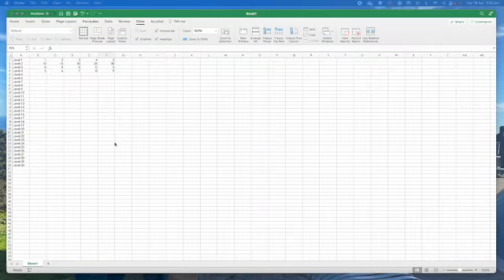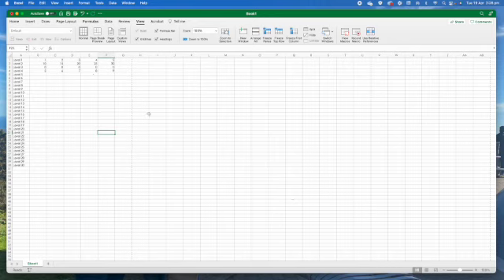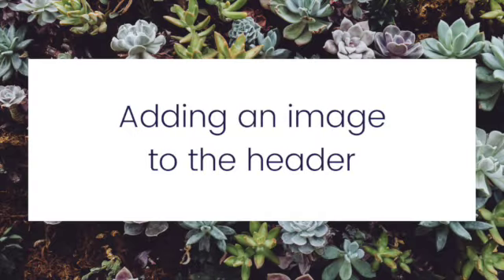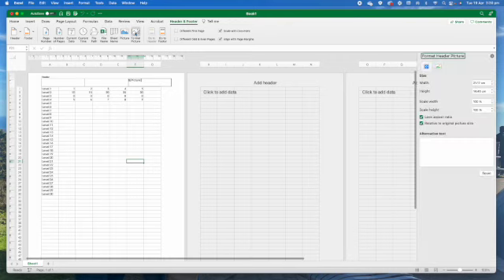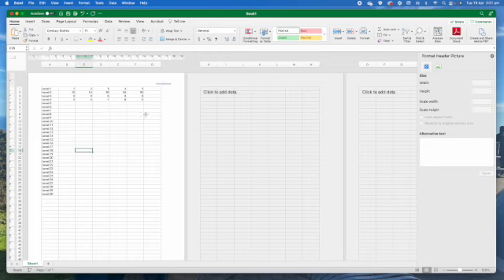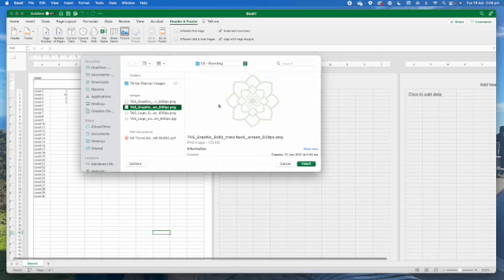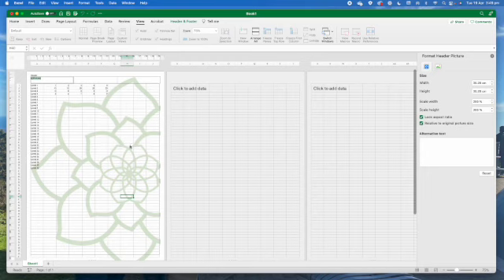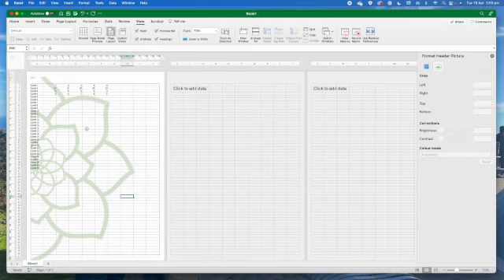Thriving Spreadsheets – Adding images to the header of Microsoft Excel spreadsheets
In this video, I’m showing you how to add images to the header of Microsoft Excel spreadsheets, so you can stamp your style at every opportunity!

Just like in Microsoft Word, you can add your logo or logo elements to the header in Microsoft Excel – it’s a great way to reinforce your branding in a slightly more subtle way than adding your full logo on every page.

While it can be a little bit more fiddly than the process in Word, making the effort for your client content is a brilliant way to really stand out from the crowd. It helps to drive home how professional you are, as it looks like a more polished final product.

TIMESTAMPS:
00:00 Introduction
00:25 Accessing the Header in Microsoft Excel
02:47 Adding an Image to the Header in Microsoft Excel
05:39 Adding an Image to the Header using a Watermark Effect
08:40 Summary

ABOUT ME
I’m Marianne Tansley, a Microsoft 365 Online Business Manager (OBM) and passionate problem solver!

🌱 Become a member of Thriving with 365, for tailored Microsoft 365 support for you and your business

Don't forget to subscribe to Thrive’s channel as it helps me to reach more people like you who want to work smarter with the tools they already have inside Microsoft 365!. I really appreciate your support.